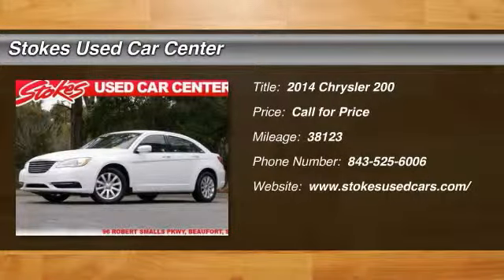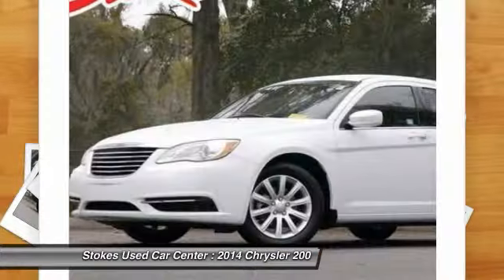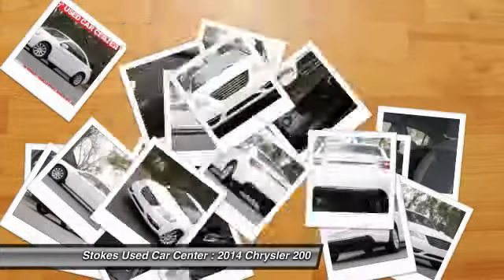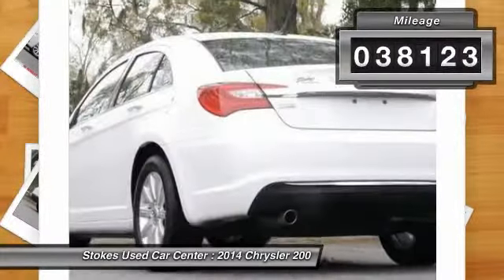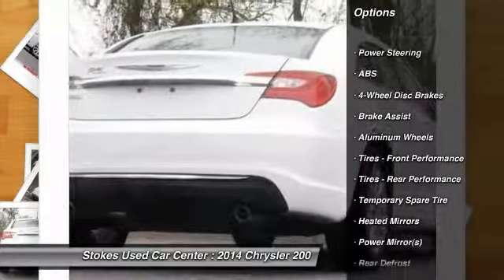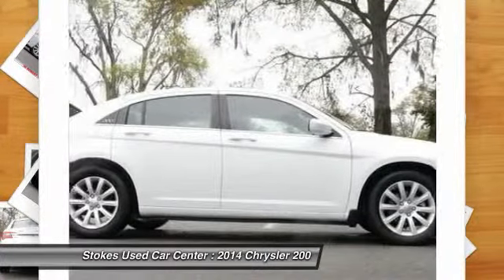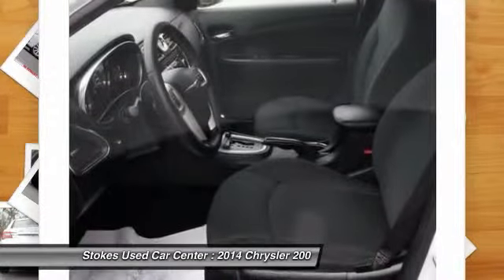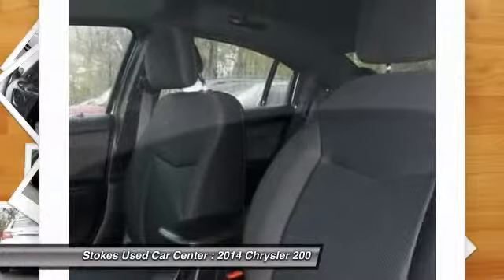2014 Chrysler 200 Beaufort SC 8810P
2014 Chrysler 200 Touring

200 Touring, 4D Sedan, 3.6L V6 24V VVT, 6-Speed Automatic, FWD, Bright White Clearcoat, and Black w/Premium Cloth Bucket Seats. Want to save some money? Get the NEW look for the used price on this one owner vehicle. Previous owner purchased it brand new! When H2O starts showing up in the weather forecast, the FWD power delivery will help keep you in control of things. Stokes Used Car Center offers a new car buying experience when you purchase this used 2014 Chrysler 200. All our vehicles are competitively priced using independent research provider, passed 120 point pre-sale inspection and come with FREE Carfax report. Partnered with many major lending institutions, we have the ability to offer financing for the BEST and WORST credit situations. Over 800 vehicles to choose from. Still thinking where to purchase your next vehicle?